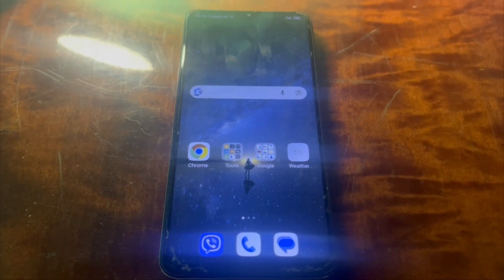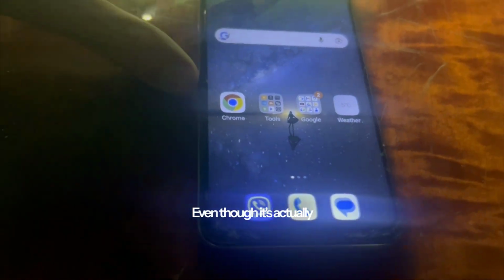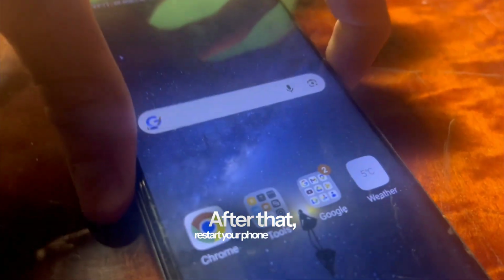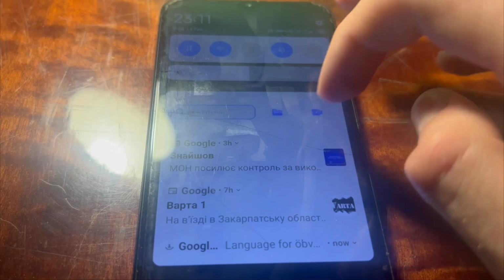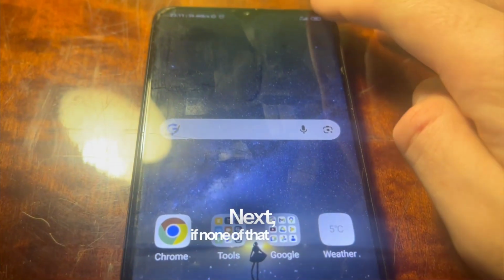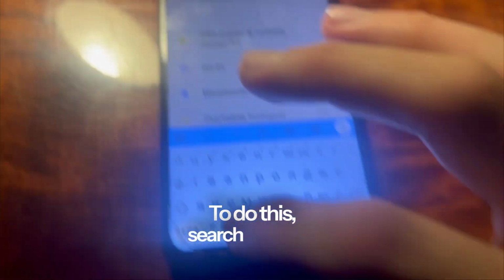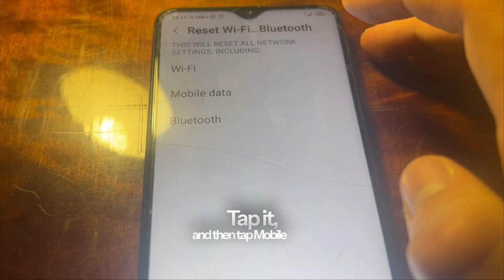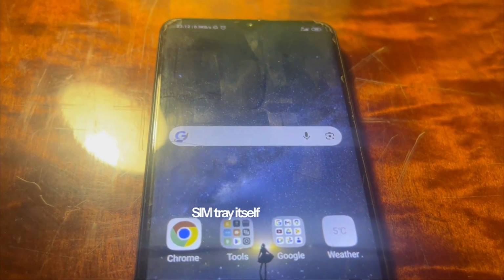No SIM Service Error – Fix Emergency Calls Only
Learn how to fix the No SIM service error and remove the Emergency Calls Only issue with this full guide. This video shows simple and effective methods to restore network connection, fix SIM card problems, and get your phone working normally again without interruptions.